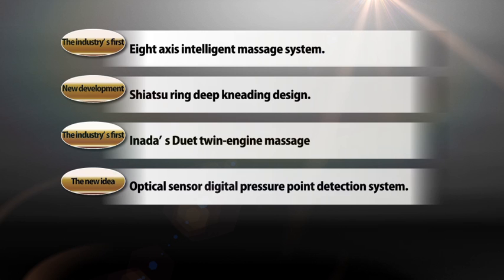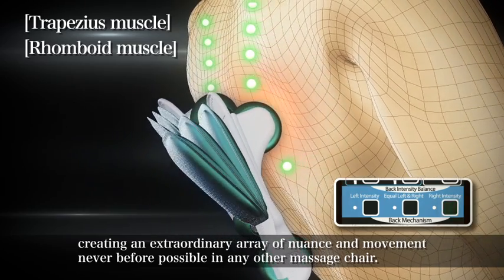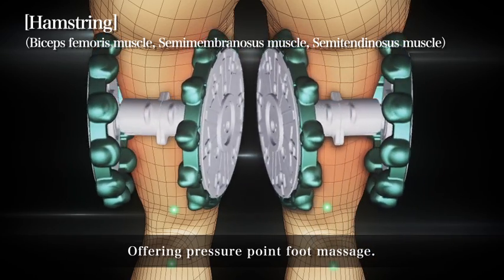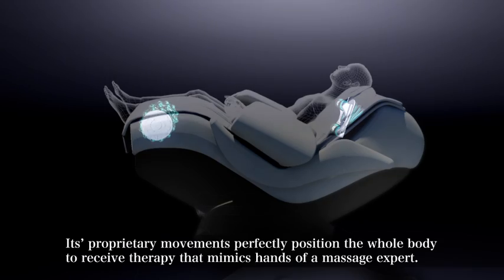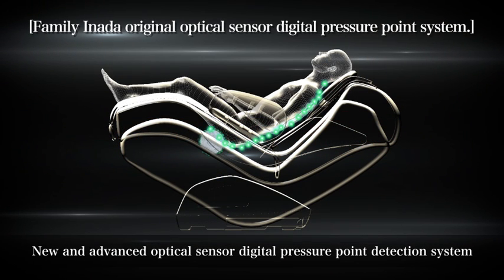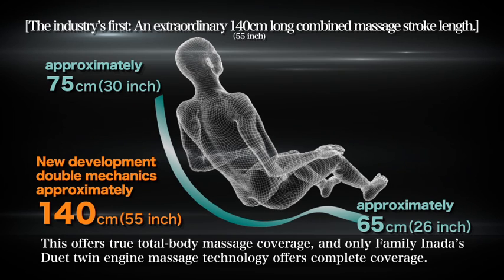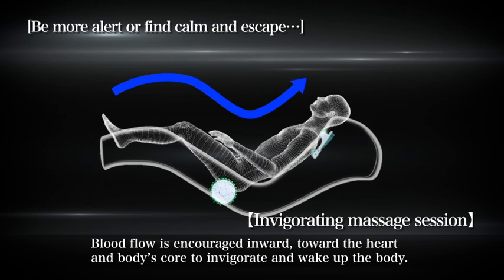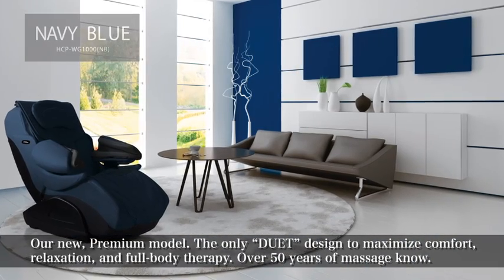INADA DUET Gravity Massage Chair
INADA Japanese Massage Chairs - the newest (2014), most unique massage chair, Inada Duet Gravity Massage Chair.